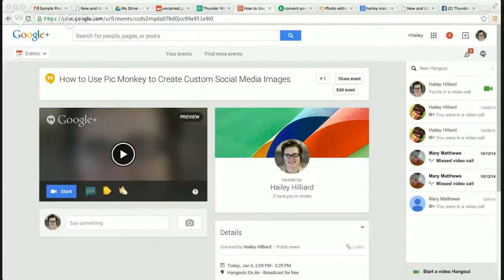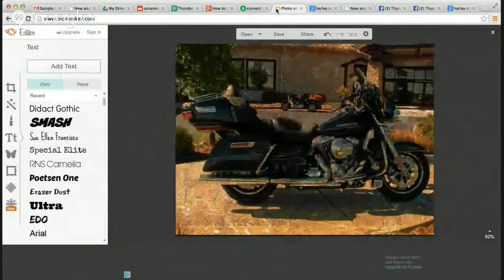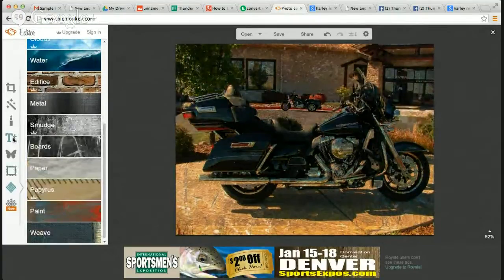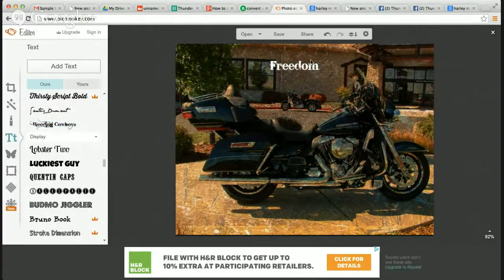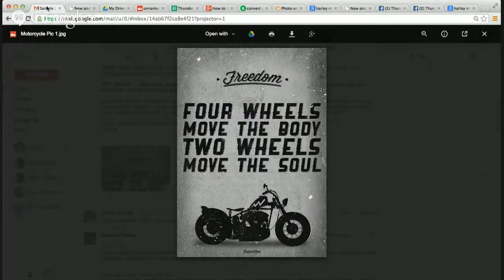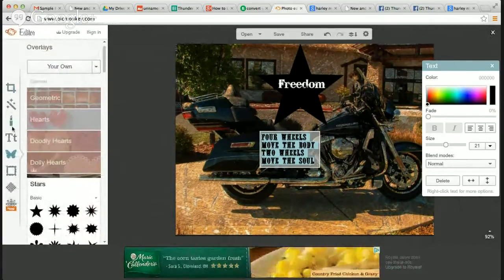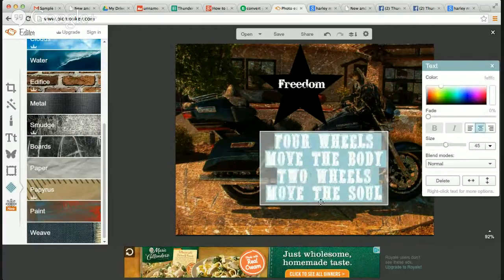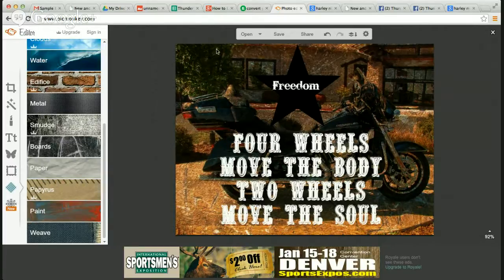How to Use Pic Monkey to Create Custom Social Media Images